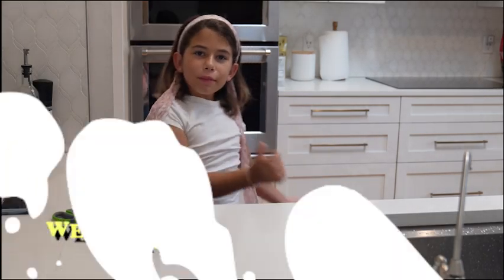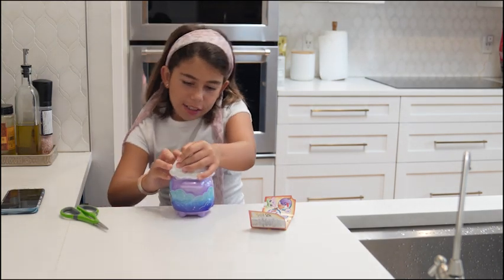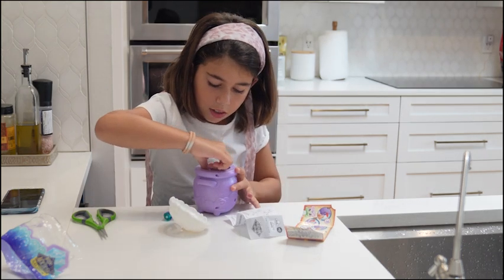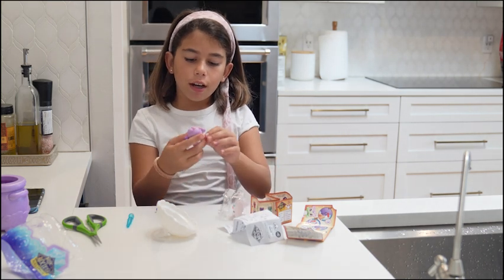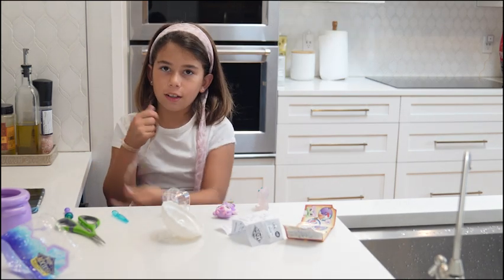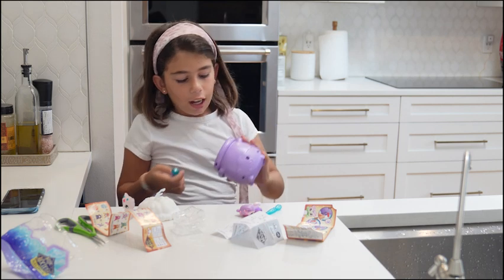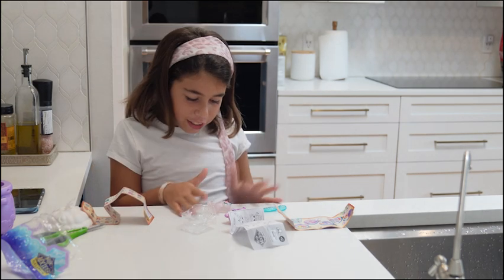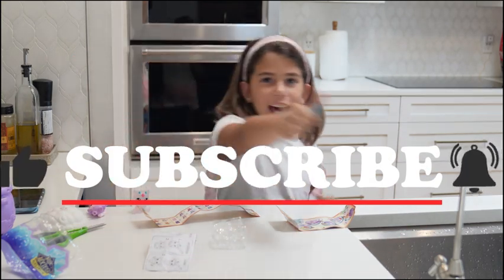Magic Mixies Mixings Mini Unboxing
Today I'm unboxing Magic Mixies Mini.